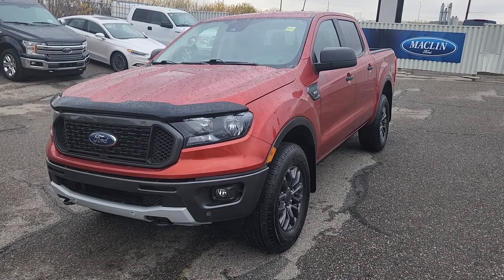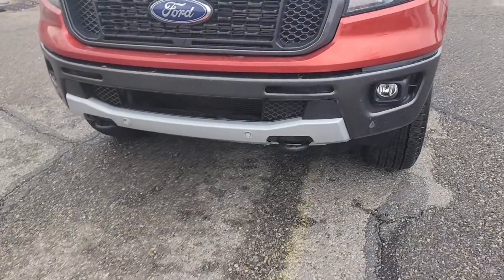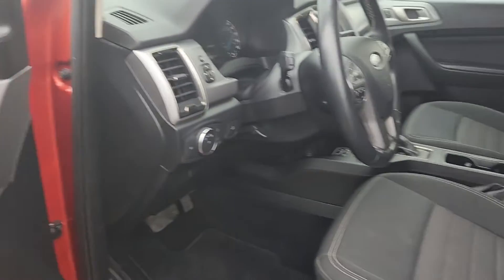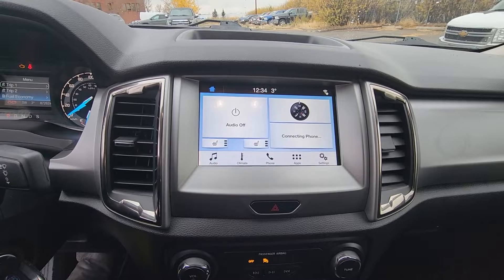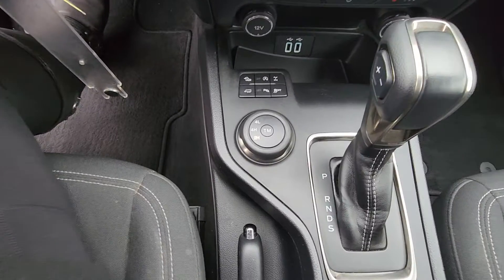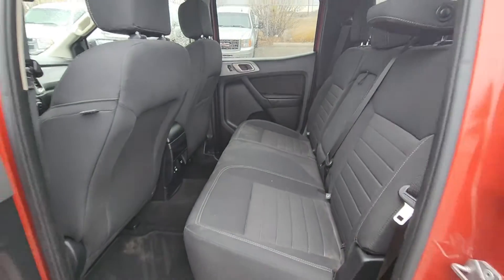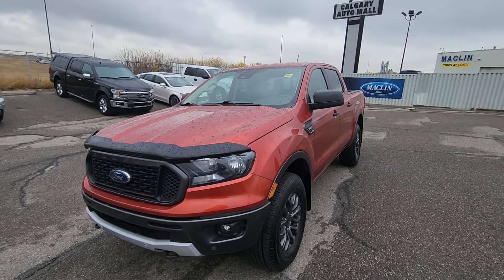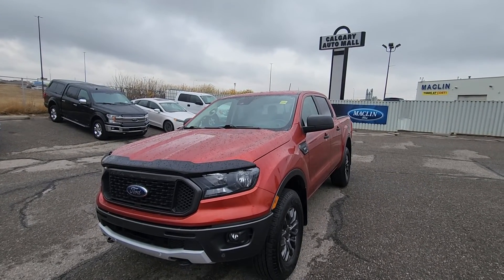Pre-Owned | Stock#:19P1916 | 2019 Ford Ranger XLT